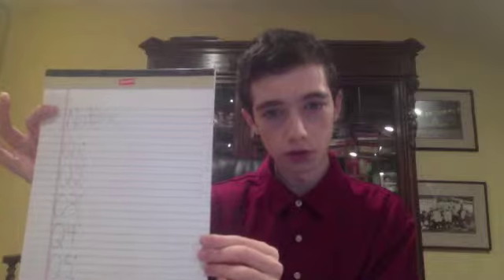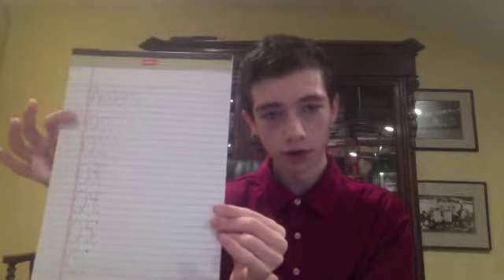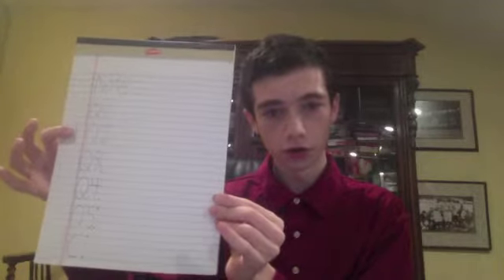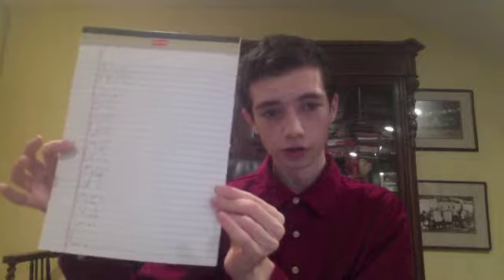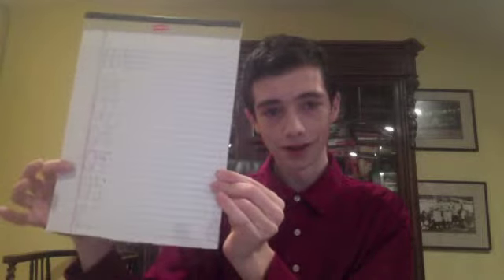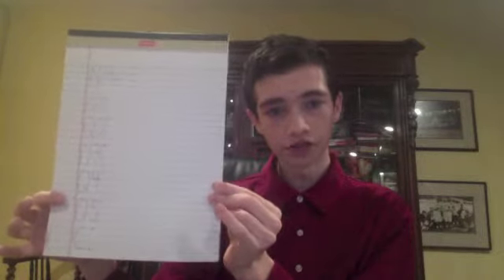How To Prepare To Host An Interview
Once you get the interviewee, it is important to prepare to host the interview. When I was hosting my first interview, I made some mistakes in the preparation. The interview ended up going well, but avoiding the last minute stress is better than encountering it in the first place.

In this video, I will show you how to prepare for an interview as the host so you can ask the right questions without stumbling on your words.